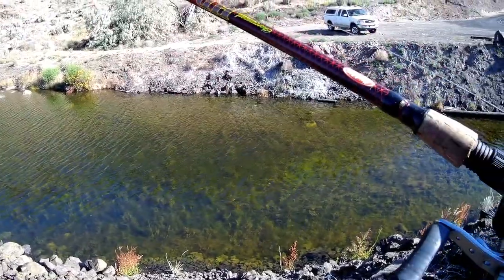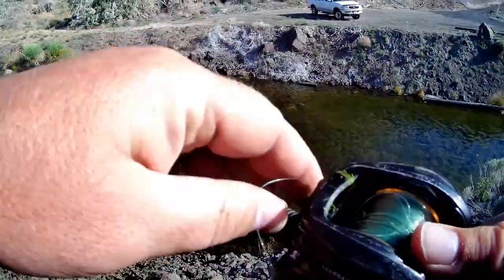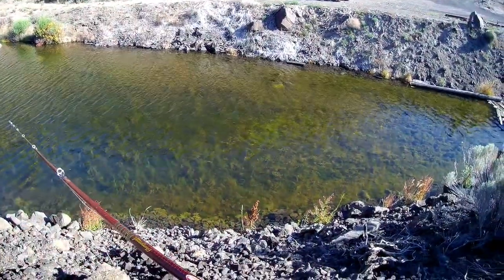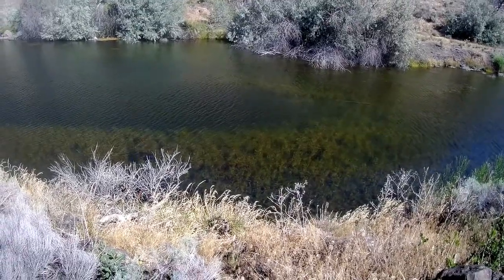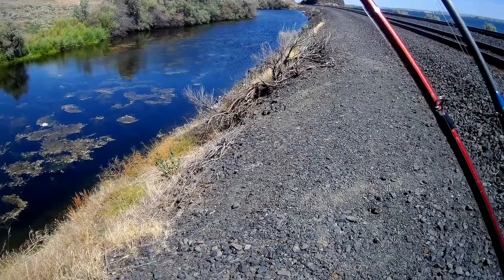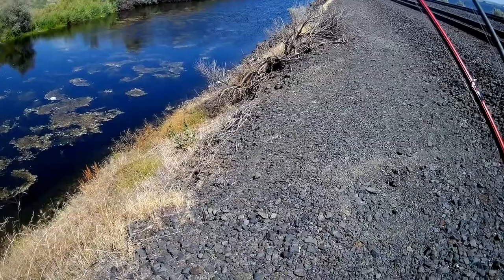Largemouth, Poo, and James 1:19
I try out some places I have seen on Google Maps. Catch a few fish and a tackle box. We talk about the wisdom of James 1:19. And I give you a tip about pooping in the middle of nowhere.